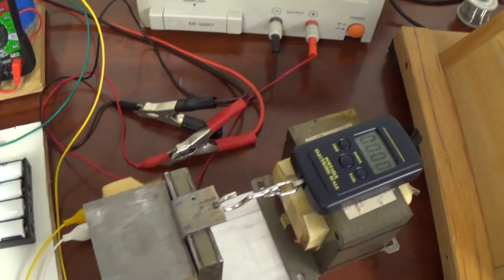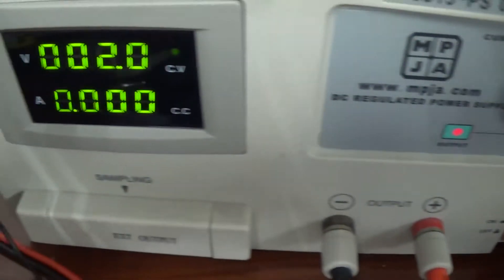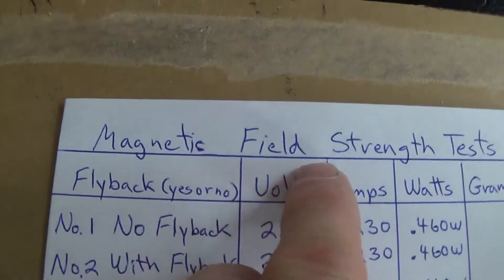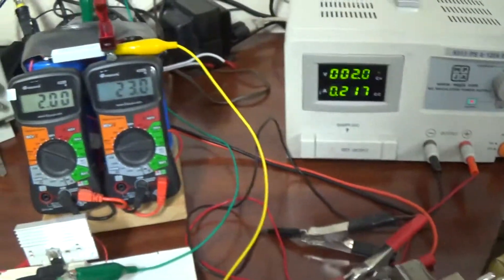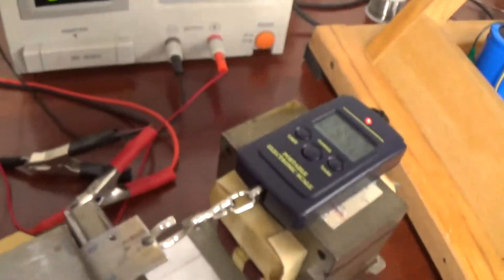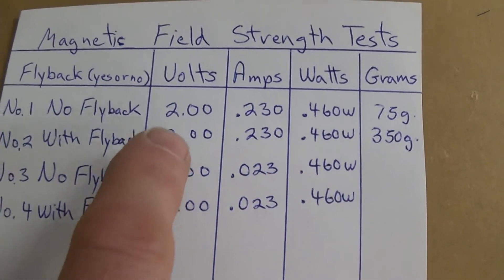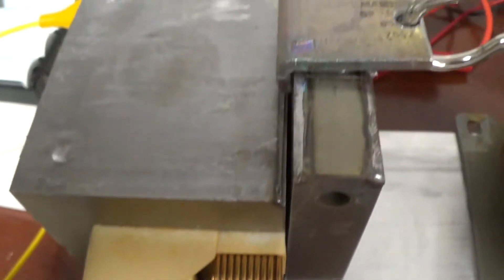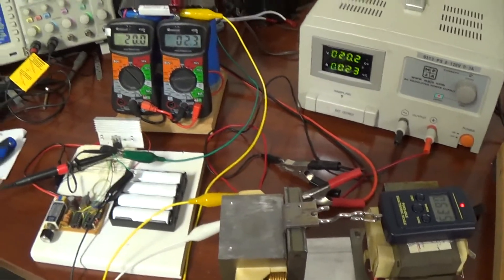Sharing ideas, how to build a more efficient motor (p.2)